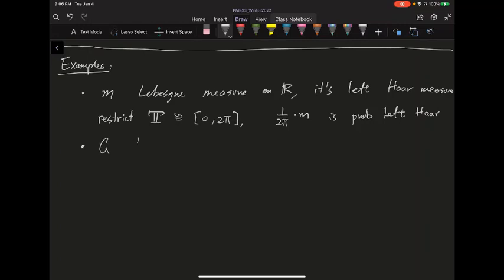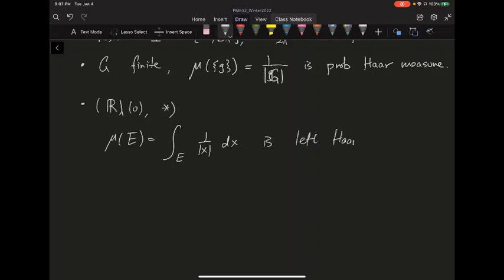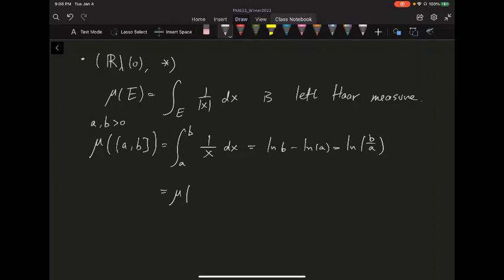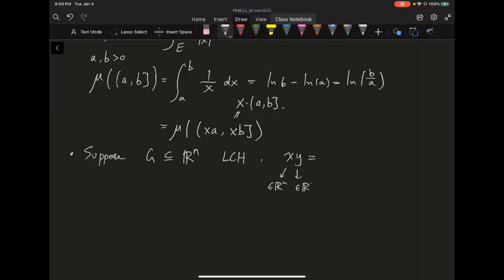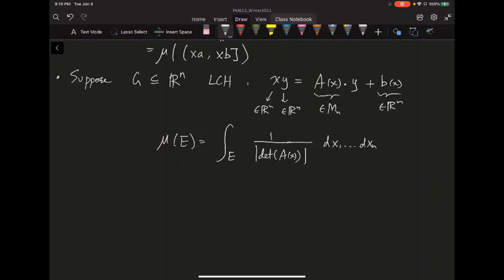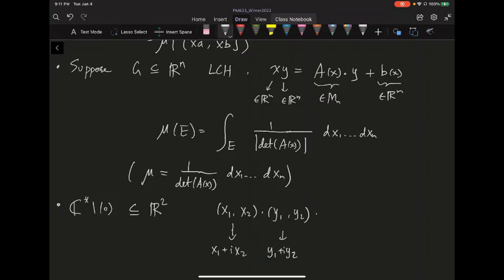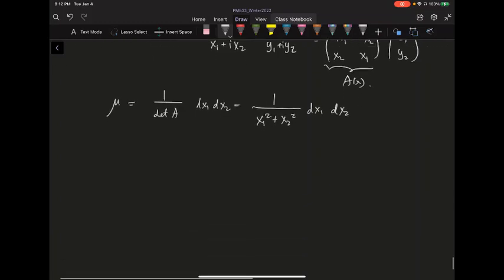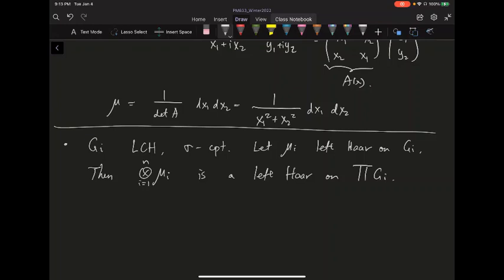Abstract Harmonic Analysis - Lecture 2 part 7